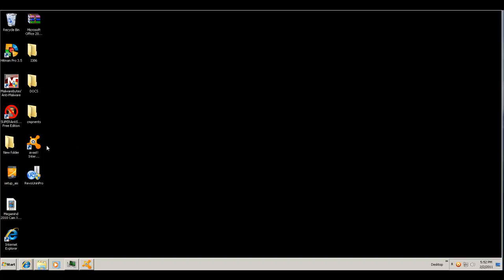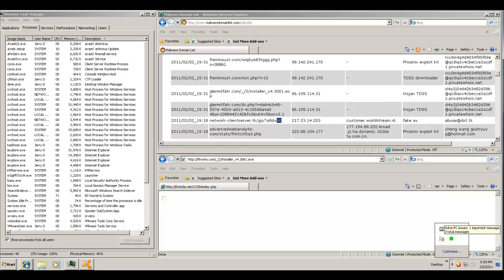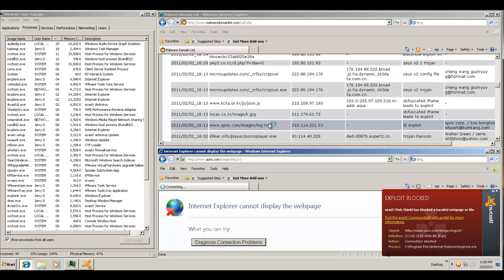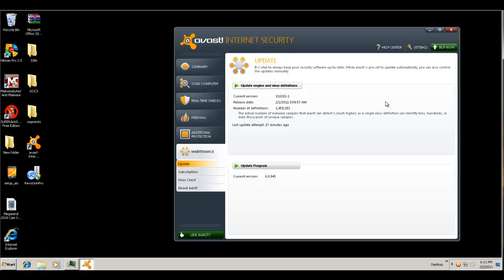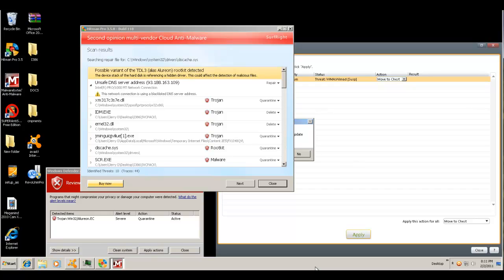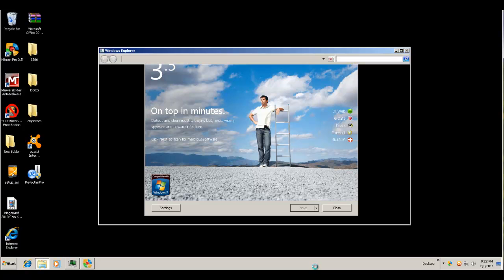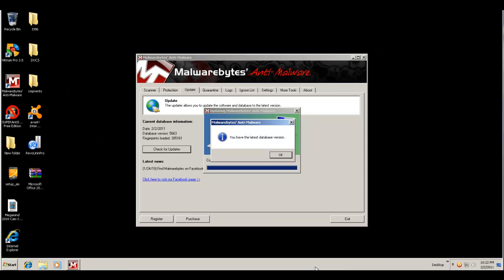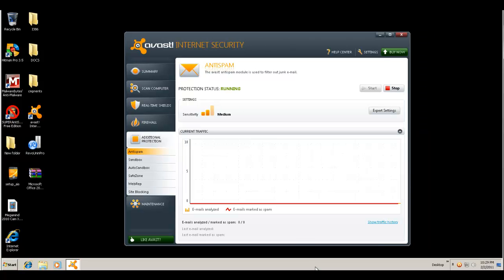Avast Internet Security Version 6 BETA - Part 2 - Prevention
Hi all,
Part 2 we take a look at the prevention capabilities of Avast's newest BETA version.  I throw zero day malicious links at it; everything from fake AV to rootkits.. can it block them all?

Please keep in mind however that this is a BETA version so I am not too critical of the program at this point.  See how it does.

Jerry